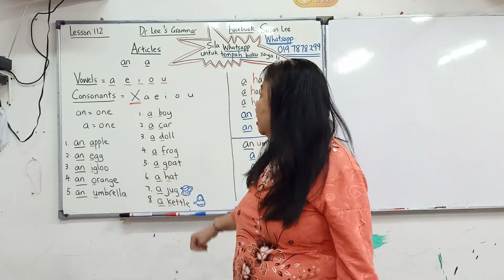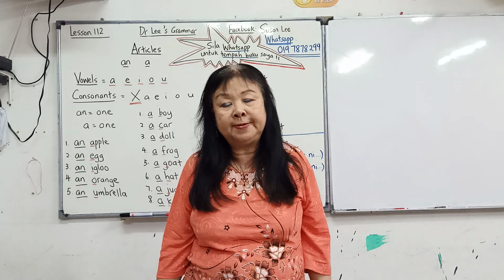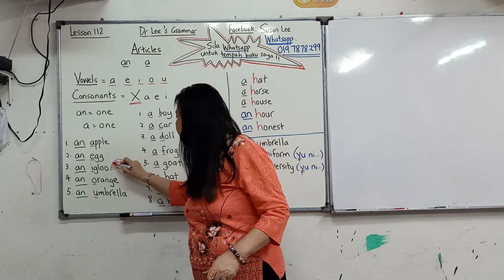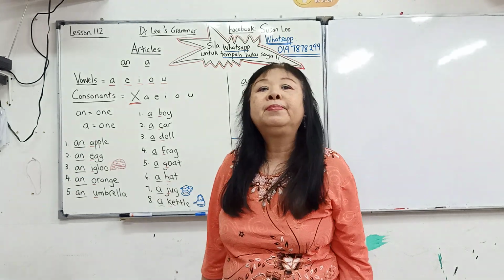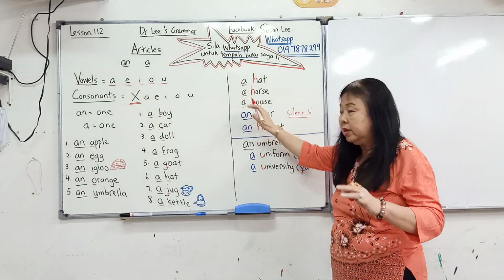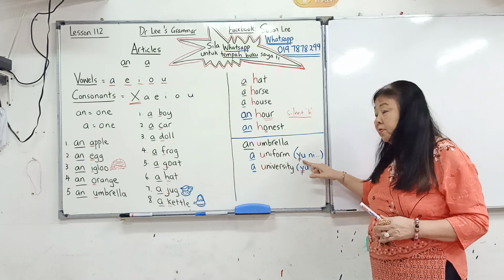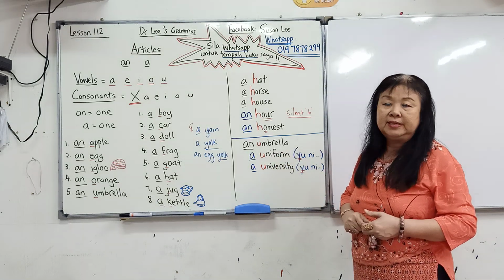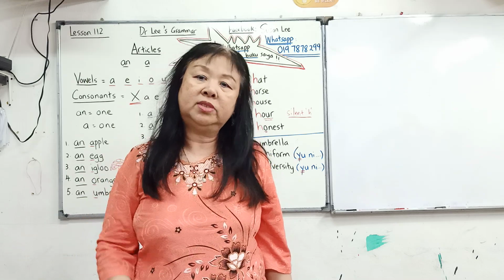Dr Lee Grammar : Use.. "a, an " correctly !